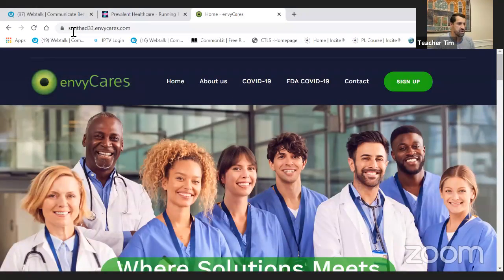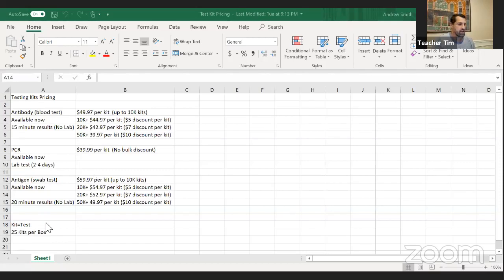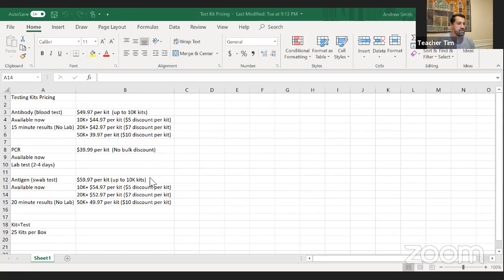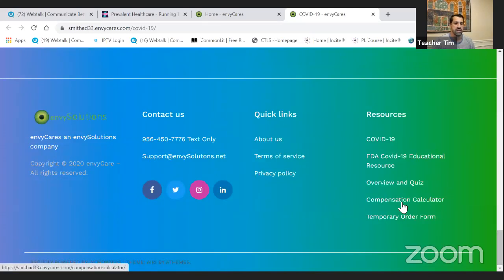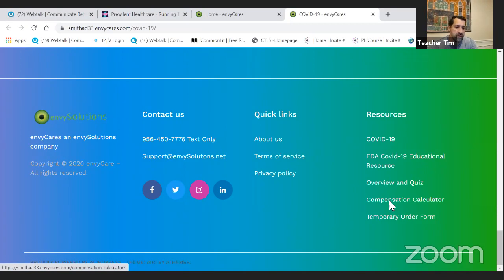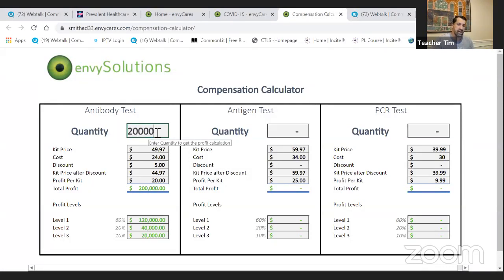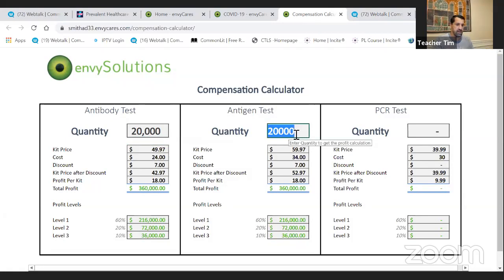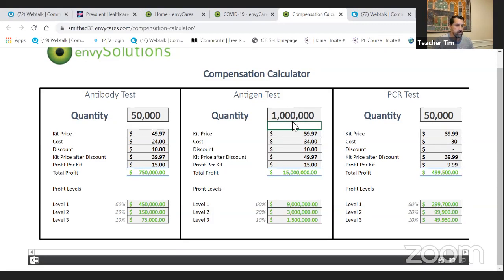Envy Cares Meeting #15